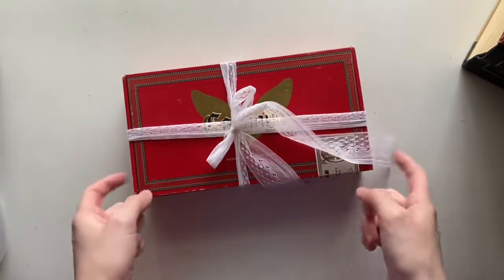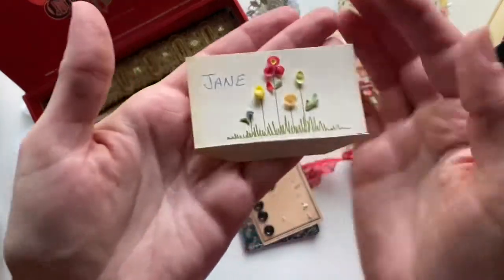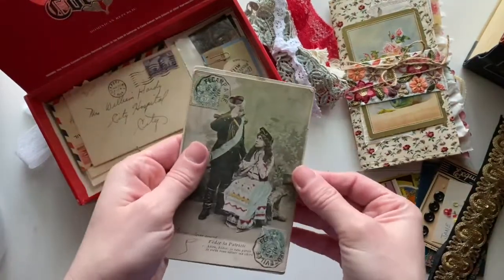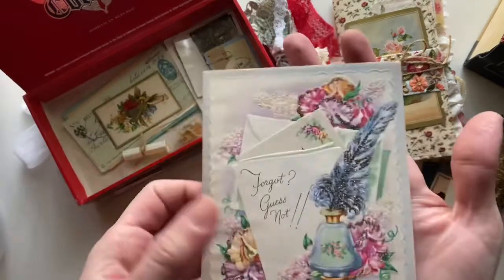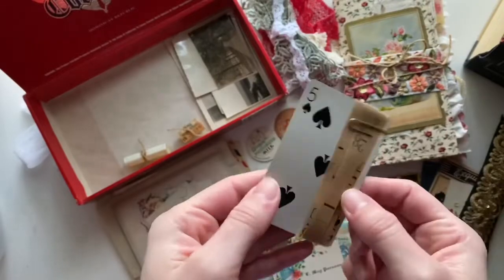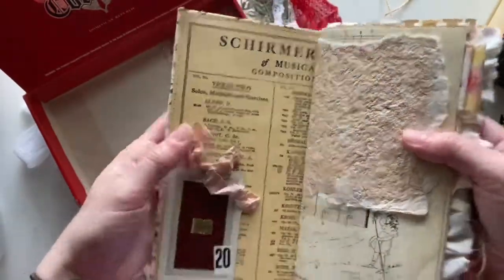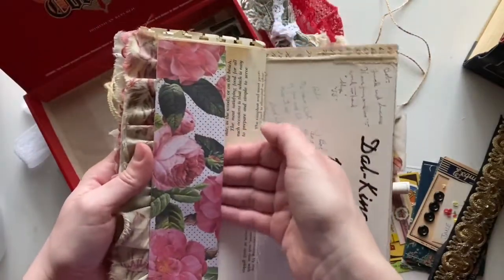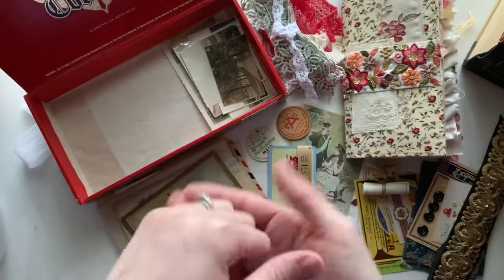GIVEAWAY CLOSED! Thank you. ♥️ Junk Journal + treasure box - thank you so much for the support. ♥️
I’d love to hear from you! Comments, suggestions, anything. 💕

I’m so thankful to be alive and well and at home again after a 10 day stay at the hospital. I’m COVID19 negative! Thank you to everyone who has sent me kind messages, offered to help me, sent me something in the mail, and most of all, for your support and encouragement.

As a token of my appreciation, I wanted to offer this giveaway 🌹 I wish you all the best of luck!
* Giveaway closes on Sunday, May 10 (I said May 7 in the video, sorry!)
* You must be 18 years or older to win.
* In the comments, leave me a short (or long, it’s up to you!) message about what journaling means to you, why it’s important in your life.

I will announce the winner shortly after the giveaway closes in a second video.

That’s it! Good luck, y’all.